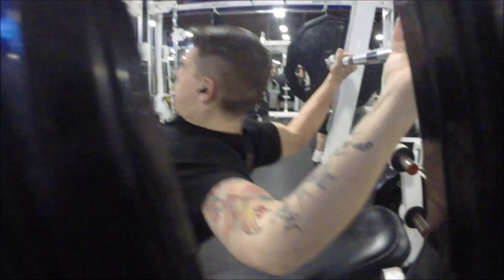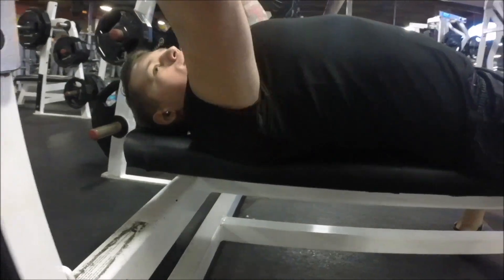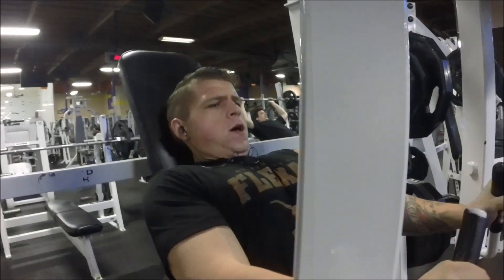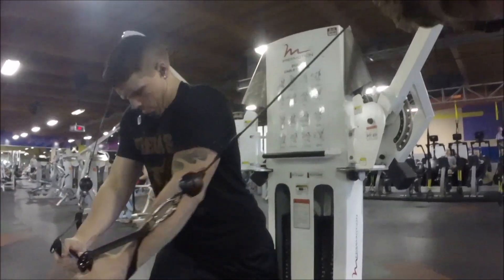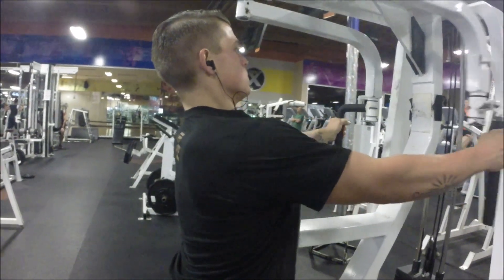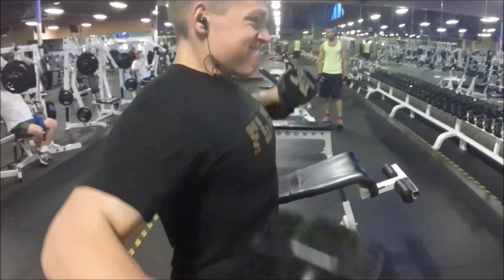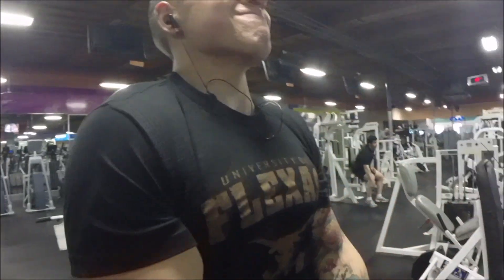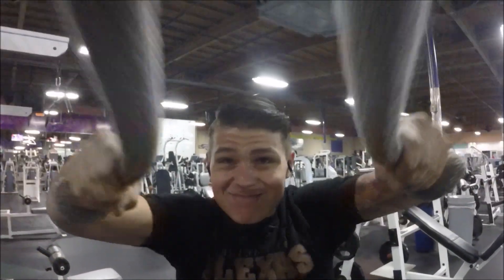Full Chest and Shoulder Workout!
Almost everyone asks what my workouts look like, so I am super glad I am able to put this out for you guys!

Follow me on MyFitnessPal! JohnDavidGlaude